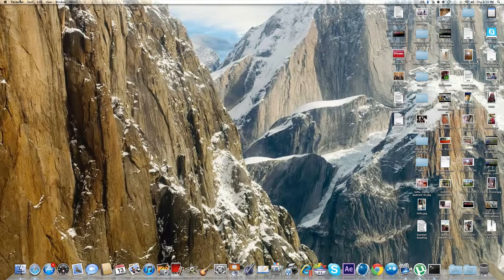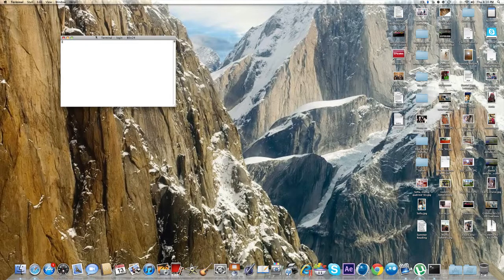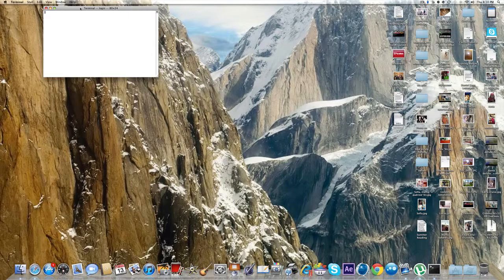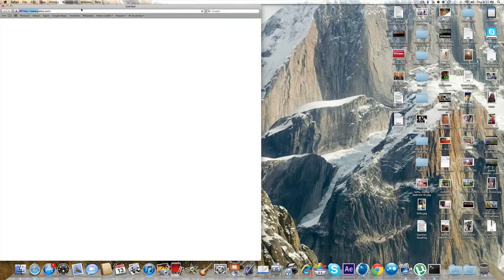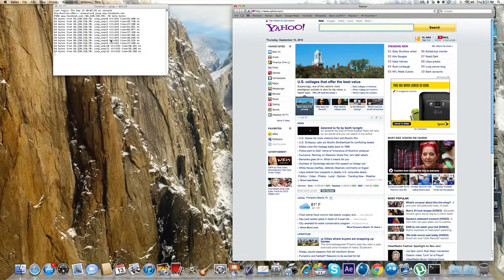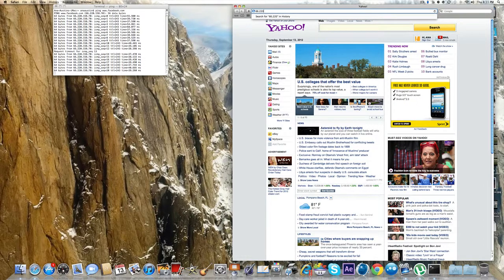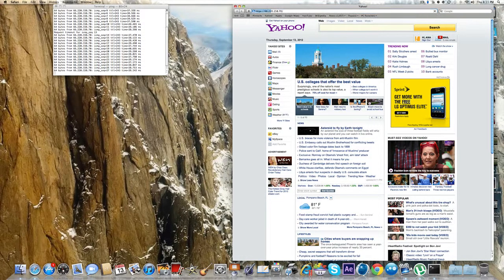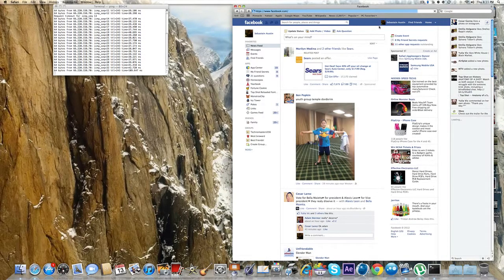How to break a firewall (mac)